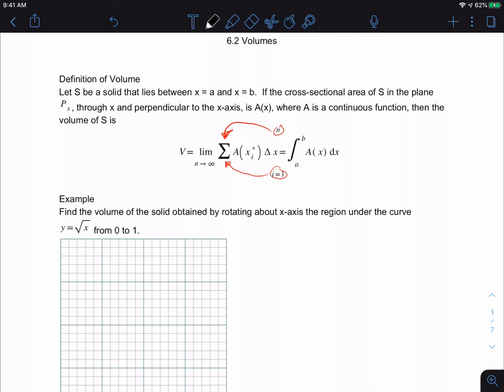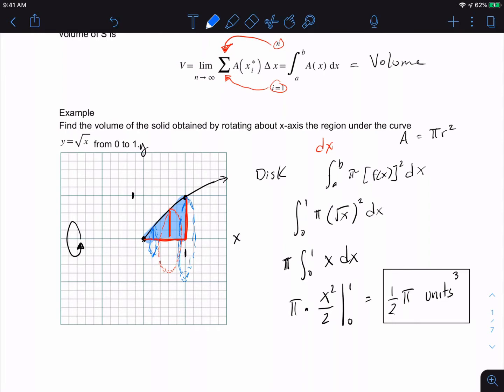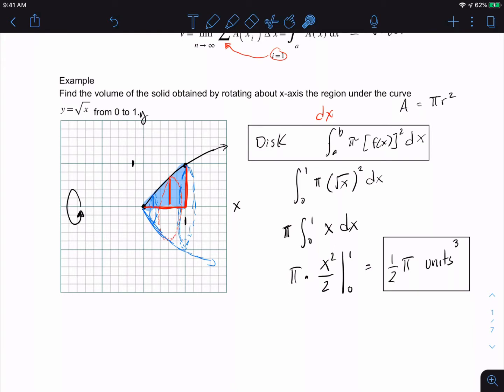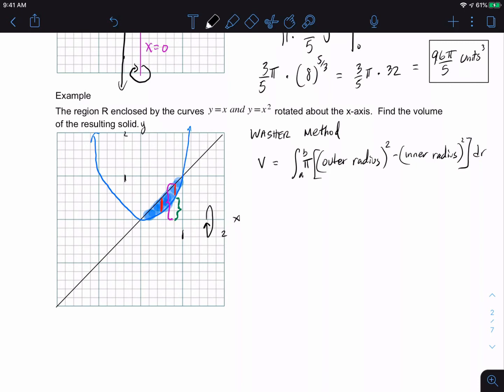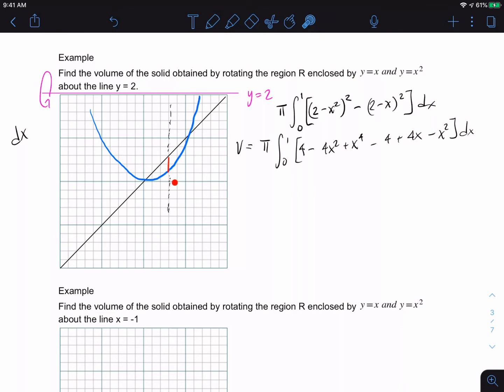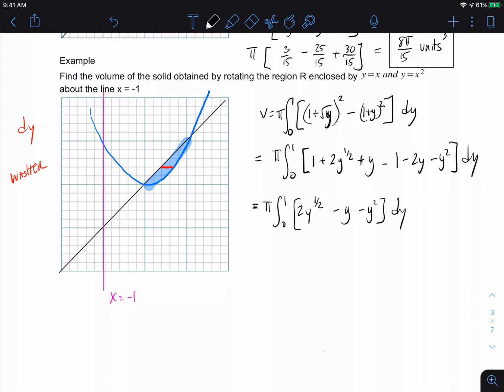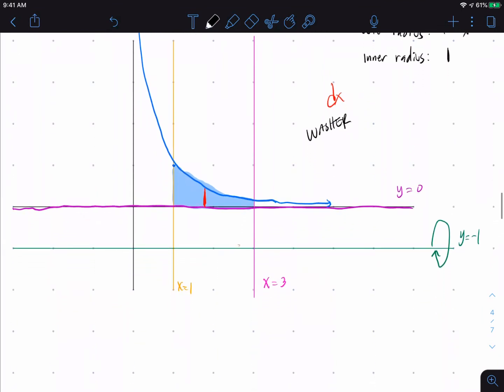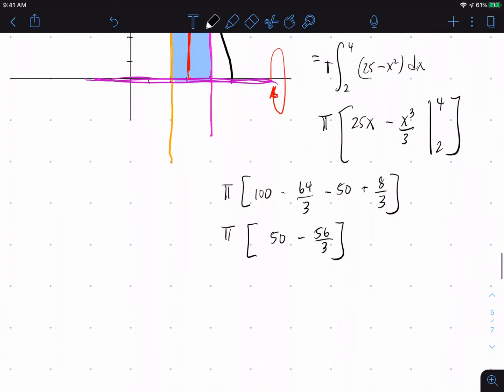6 2 Volumes